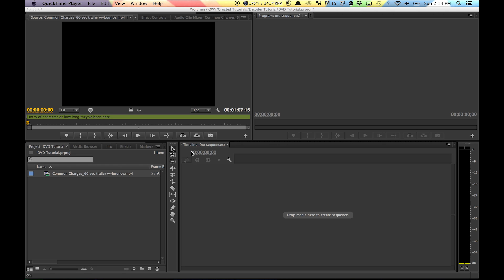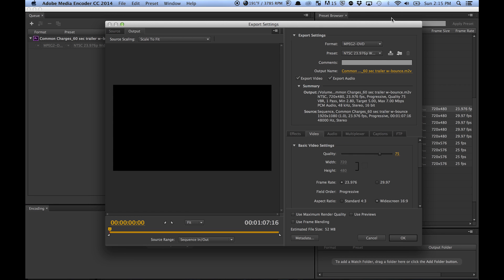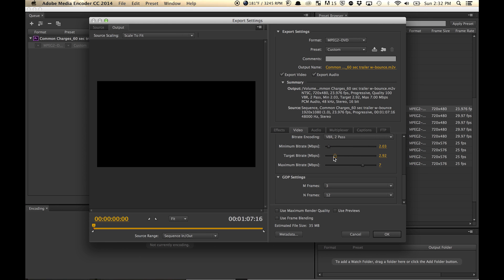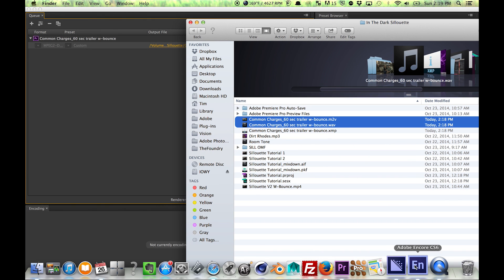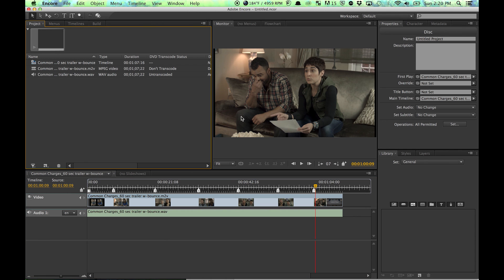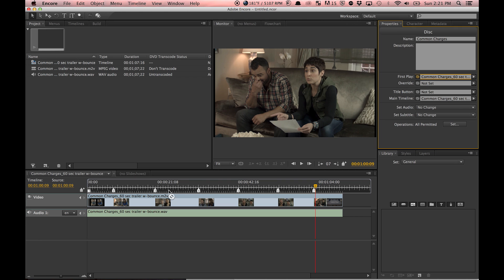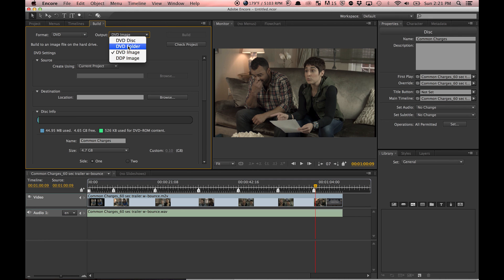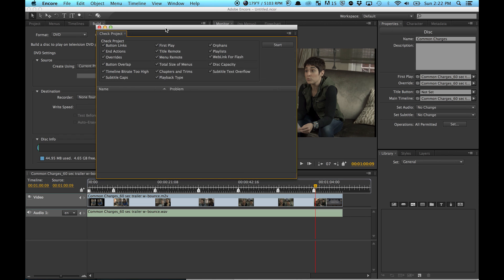Adobe Media Encoder and Encore Tutorial: DVD Converting and Burning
A short tutorial on transcoding a sequence for DVD authoring using Encoder and Encore.
I do not go over creating  DVD menus.